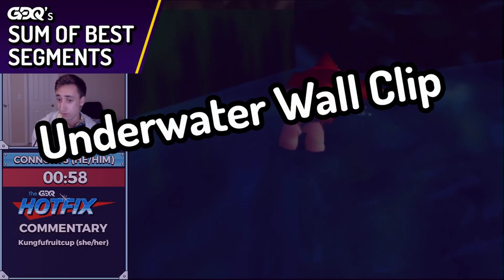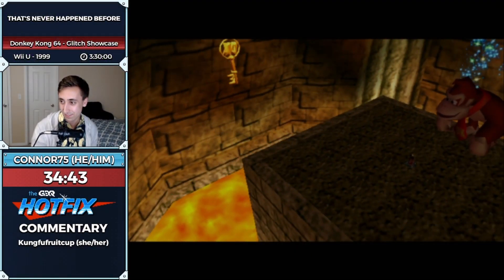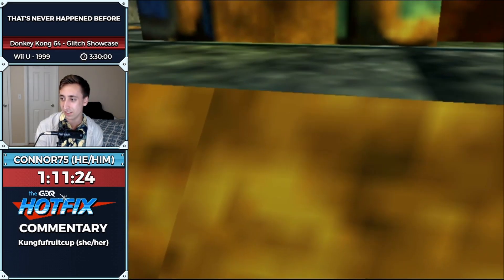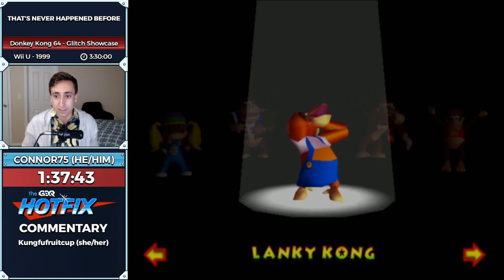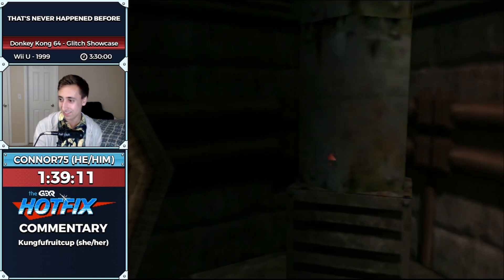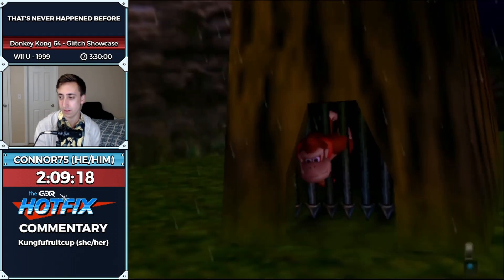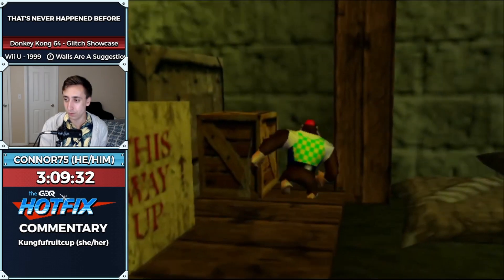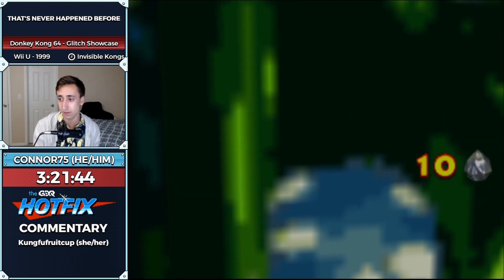GDQ's Sum of Best Segments - That’s Never Happened Before November 1st, 2021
Welcome to GDQ's Sum of Best Segments, where you can catch weekly highlights of all our weekly HotFix shows!

That’s Never Happened Before is a glitch-centered show that features top runners breaking down the glitches in some of your favorite games, hosted by Kungfufruitcup! We’ll be looking into the background and techniques involved in glitches during a run as we slow it down and get into the nitty gritty. We also might get a chance to see some intriguing ones that you wouldn’t normally find in a speed run! If you loves glitches, this is the show for you!

Underwater Wall Clip: 0:00
Phase Walking: 1:33
Giant DK: 1:58
Swim Through Shores: 2:17
Early Golden Banana: 2:41
Damage Roll Into Temple: 3:42
Skewed Kongs: 4:00
Robot Pushes You Through A Wall: 5:08
Hi We’re Out Of Bounds Again: 5:34
Arcade Golden Banana: 5:55
More Different Swimming Glitch Clip: 8:03
Swim Into The Tree: 8:20
Beetle Race Skip: 9;32
Literally Walk Through The Wall: 11:27
Intense Tag Barrel Storage: 11:53